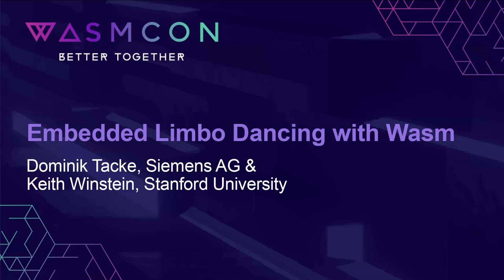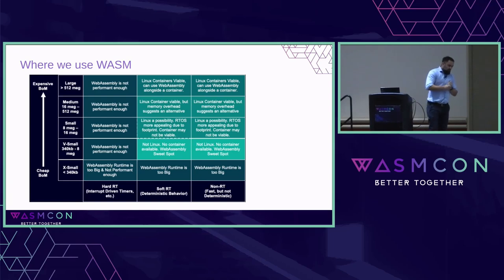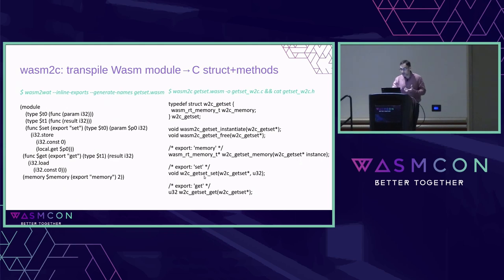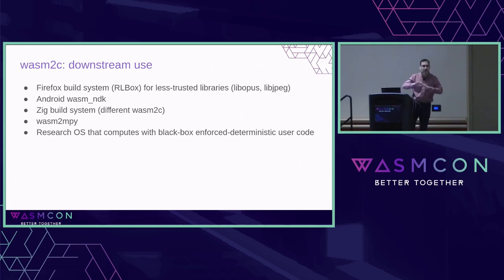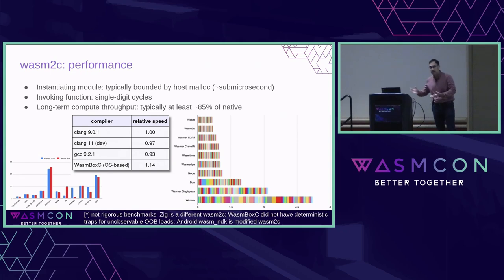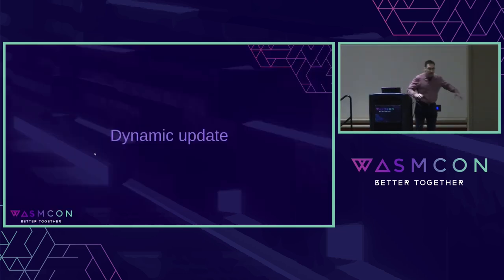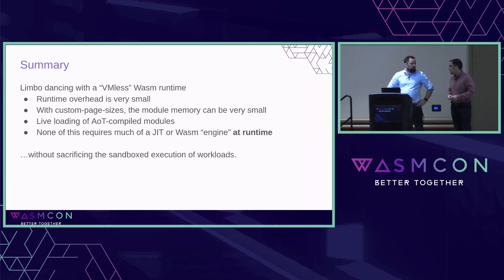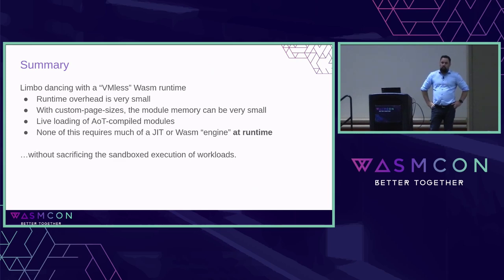Embedded Limbo Dancing with Wasm - Dominik Tacke, Siemens AG & Keith Winstein, Stanford University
What’s the smallest possible footprint for a WebAssembly application on an embedded device? This talk aims to answer just that. Wasm has some great advantages, including its polyglot nature: the ability to compile multiple languages to the same target, allowing developers unfamiliar with embedded C to program tiny devices, and dynamically load applications on target devices. But this comes at a cost: the footprint of the runtime and the overhead of our chosen languages. What if we could reduce this overhead to the bare minimum? A less-well-known but valuable Wasm feature is that (unlike with Java, JavaScript, Python, etc.) Wasm’s “runtime” can be extraordinarily minimal—almost zero in size. Join as we demonstrate how to make a Wasm runtime“limbo dance”, reducing its overhead to under 5 kilobytes of ROM and a few hundreds of bytes of RAM, and even lower still with some sacrifices.